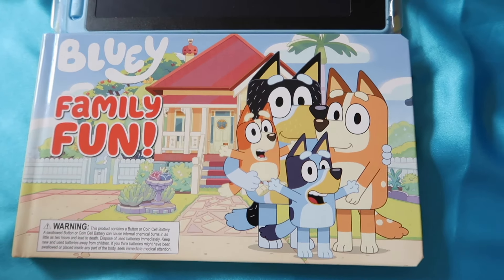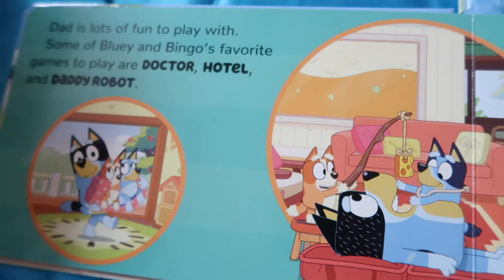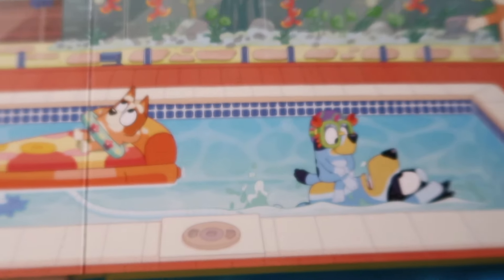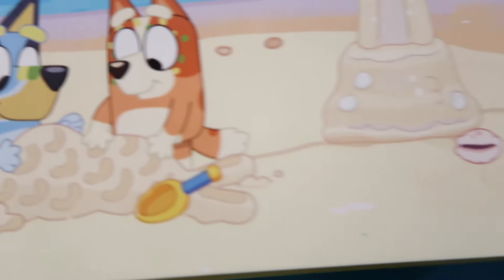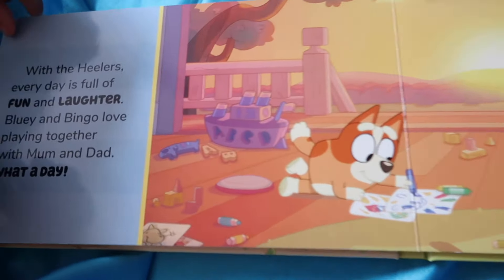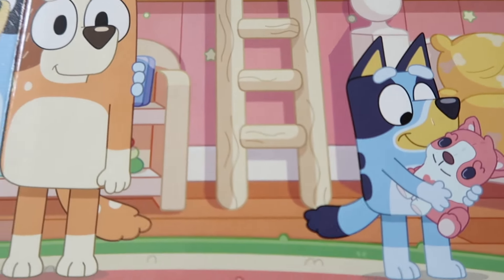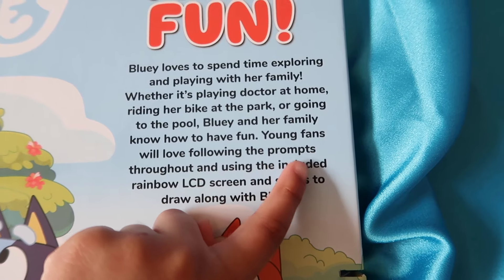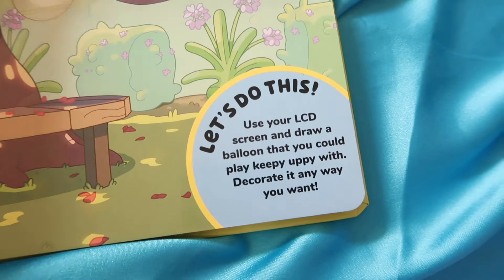bluey reading toddlers educational learning